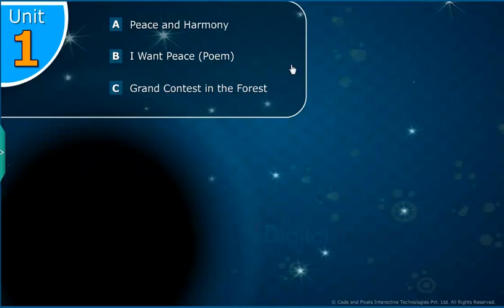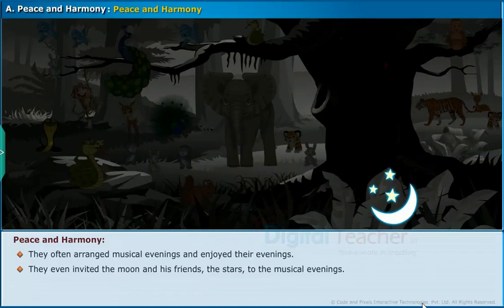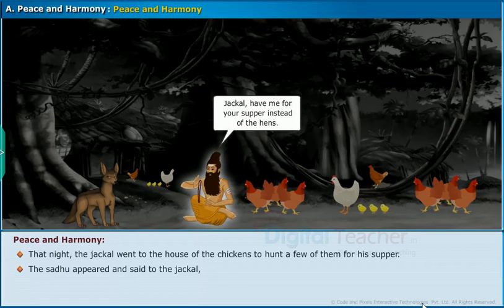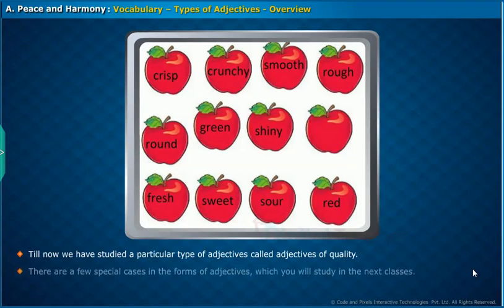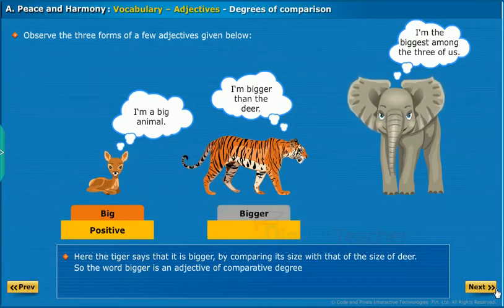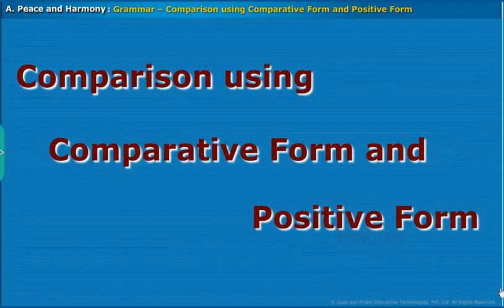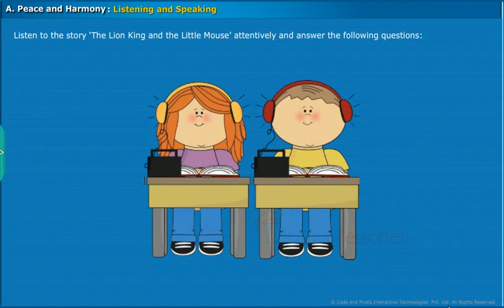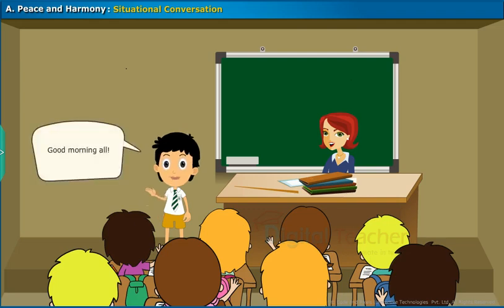Unit 1A Peace and Harmony | Telugu State Board (AP & TS) - Class VI